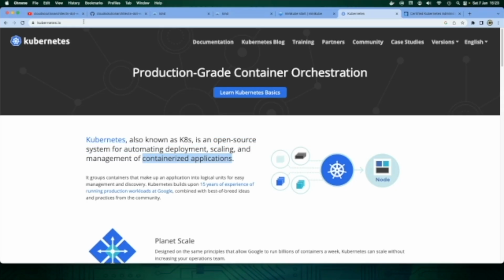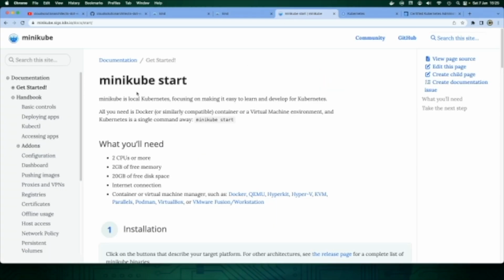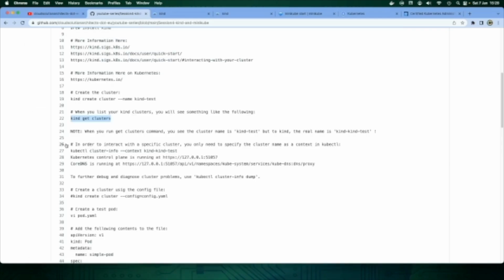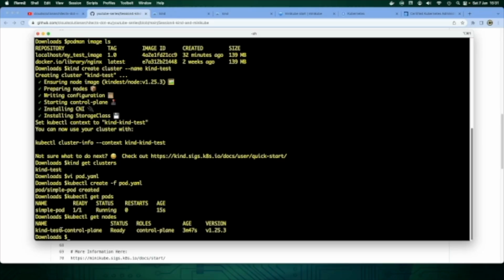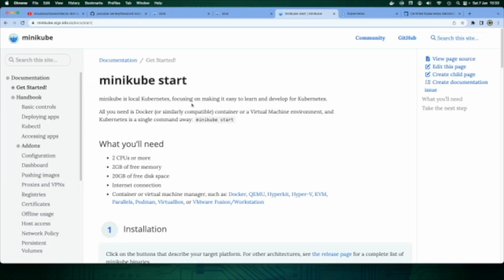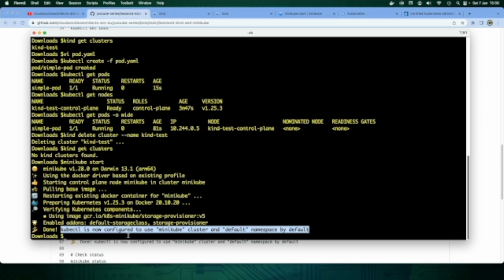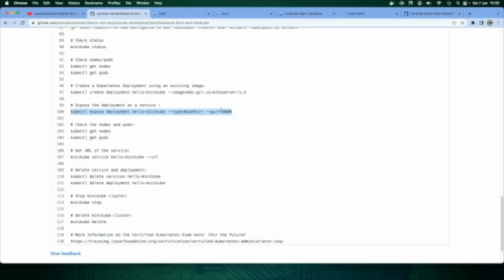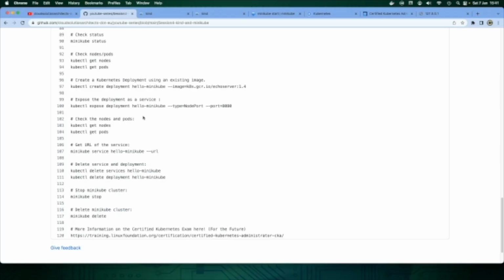Series 1.2 Learn Basics of Kubernetes Kind/Minikube 🐳 (2025)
Ready to learn the basics of container orchestration in 2025? This episode dives deep into Kubernetes fundamentals using Kind and Minikube—two powerful tools for local cluster setup and testing. Whether you're a DevOps rookie or a cloud-native pro, this tutorial will help you build, deploy, and manage containers like a boss.

🔧 What you'll learn:
How to set up Kubernetes clusters with Kind & Minikube
Differences between Docker, Podman, and Kubernetes workflows
Real-world use cases and hands-on demos
Tips for debugging, scaling, and optimizing your clusters

💡 Perfect for developers, sysadmins, and tech enthusiasts looking to level up their container game in 2025.

📚 Resources & Links:
PLEASE NOTE: Video Series Notes are located in the following GitHub repository: